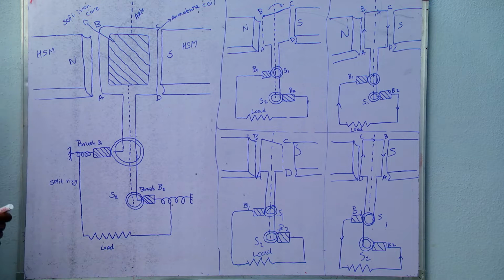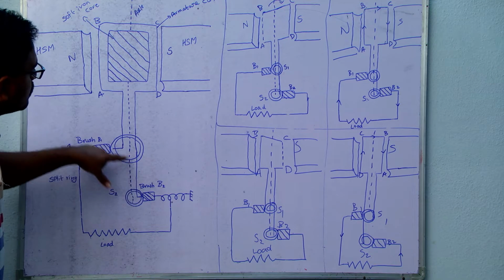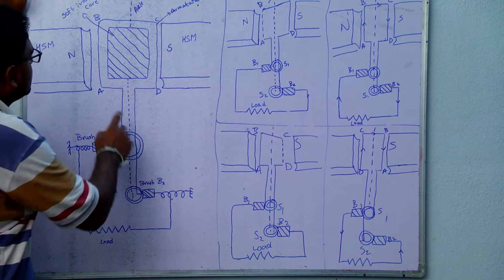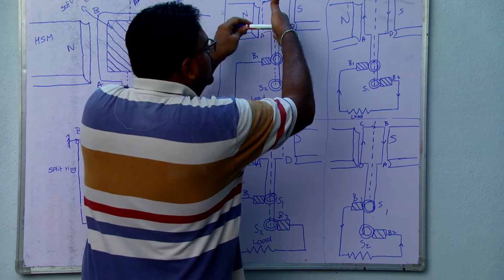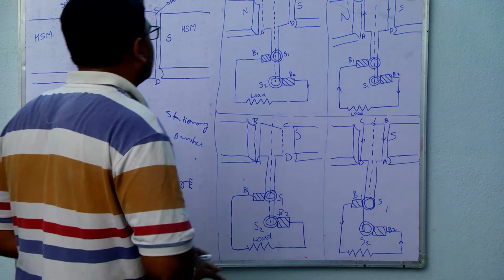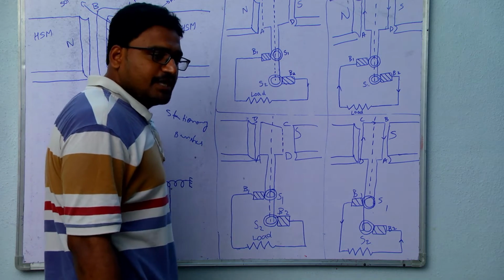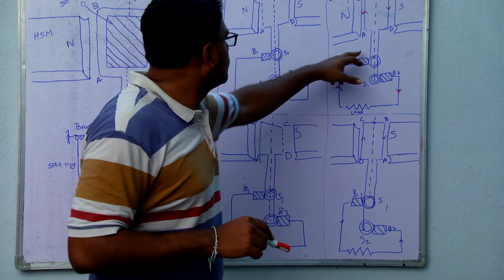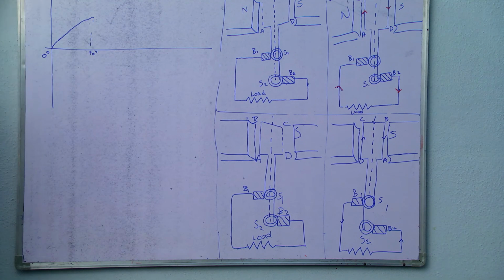ICSE X Syllabus, AC Generator, Electro Magnetic Induction, Fleming Right Hand Rule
ICSE 10th class syllabus/ A.C. GENERATOR/ ELECTRO MAGNETIC INDUCTION/ FLEMING RIGHT HAND RULE